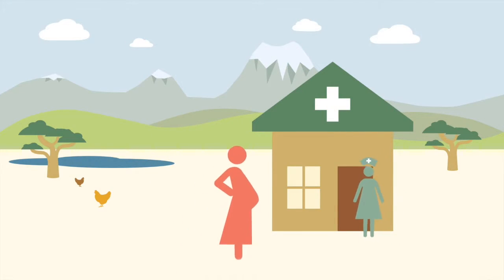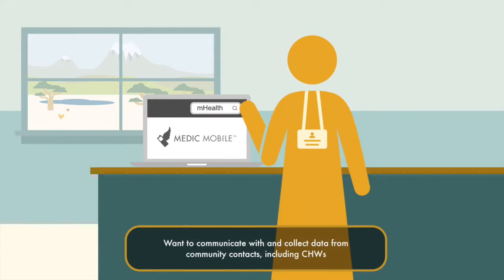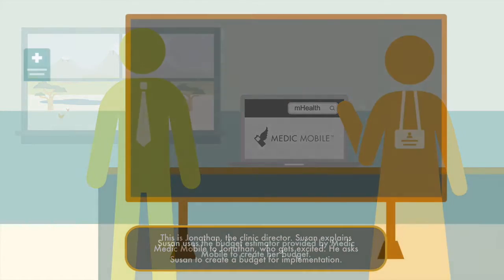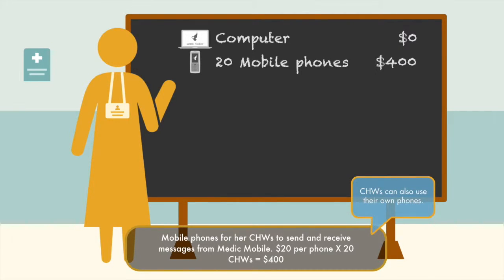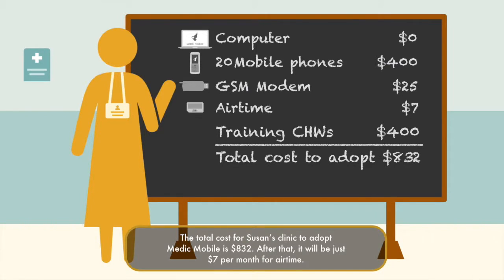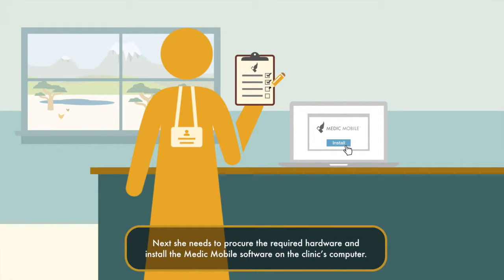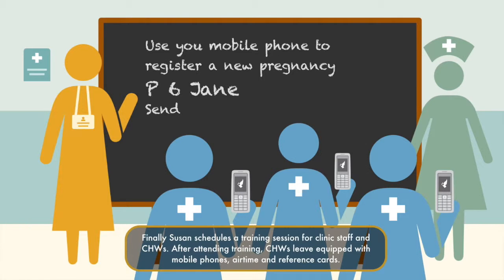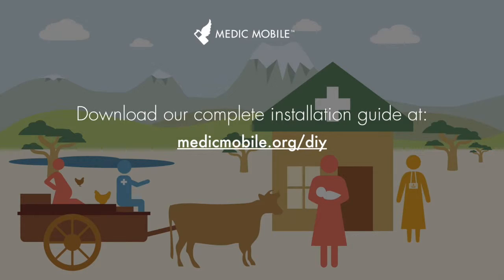Medic Mobile | Getting started with antenatal care | DIY Toolkit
Medic Mobile makes it easy for community health workers to register pregnancies and track ANC visits and deliveries on any phone using simple SMS.

Note: We have replaced DIY with our Standard partnership package.